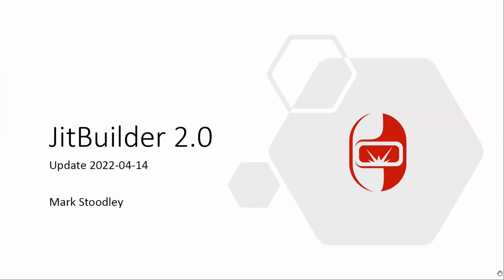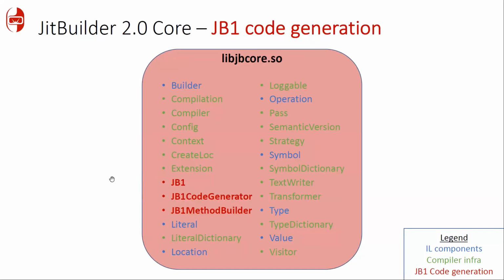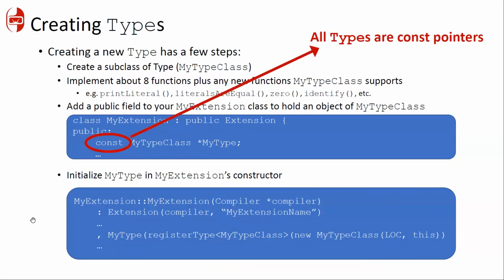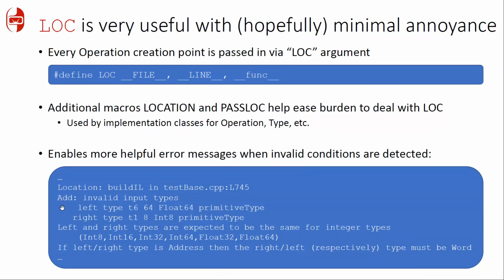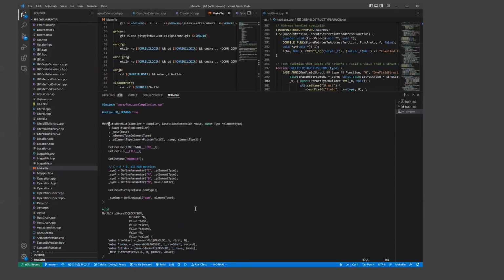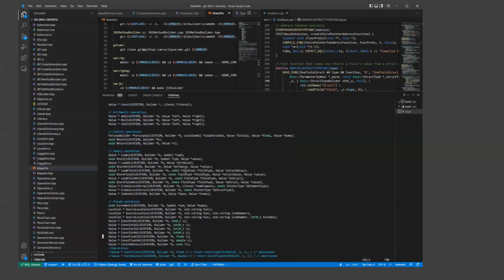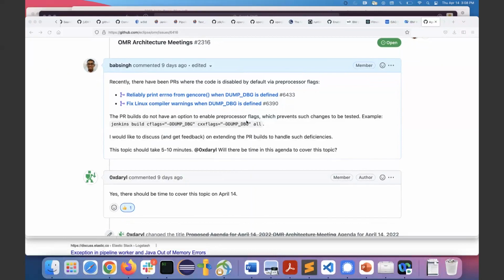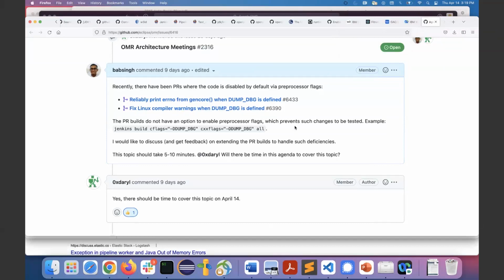OMR Architecture Meeting 20220414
Agenda:

* JitBuilder 2.0 update [ @mstoodle ]
* Extend PR testing to add build flags [ @babsingh ]